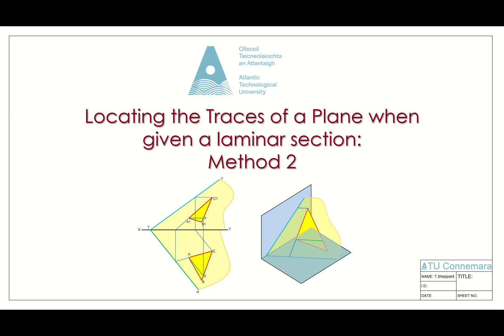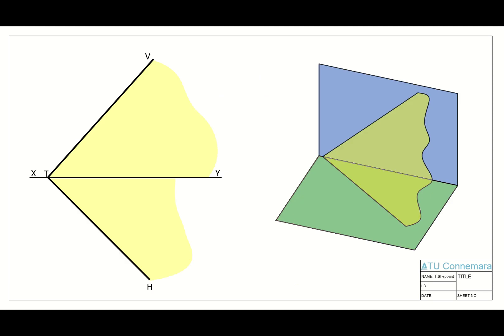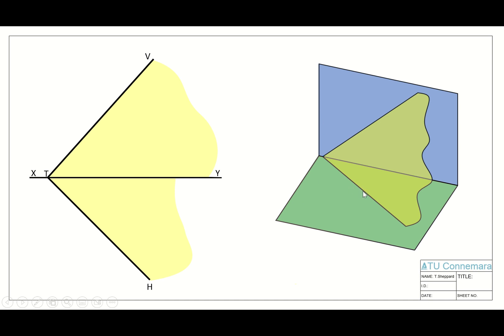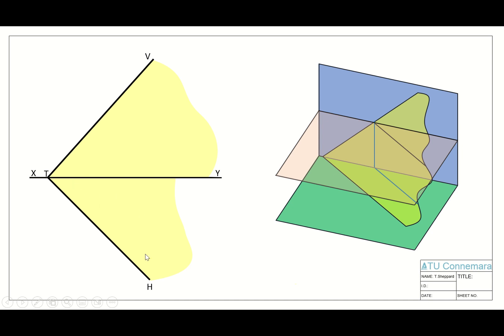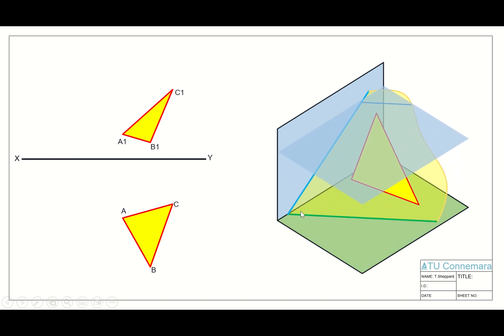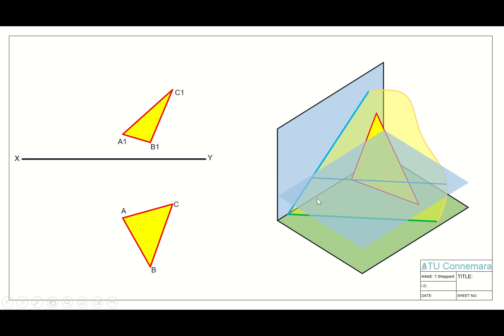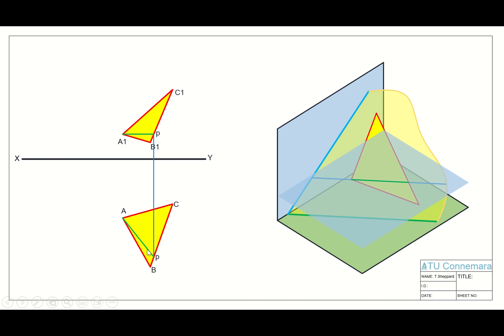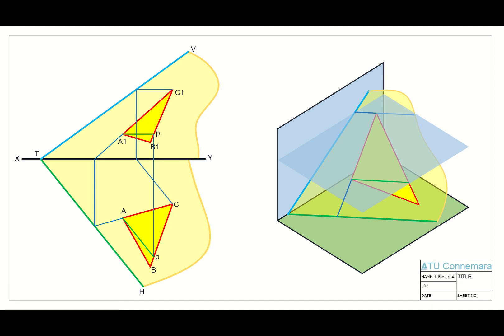Finding The VTH Method 2